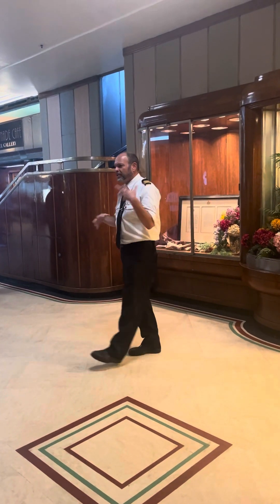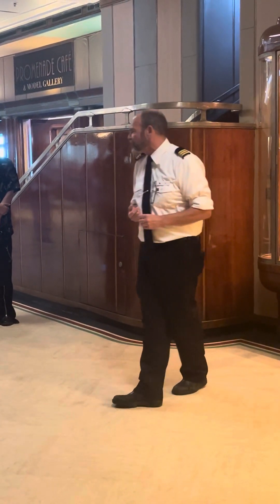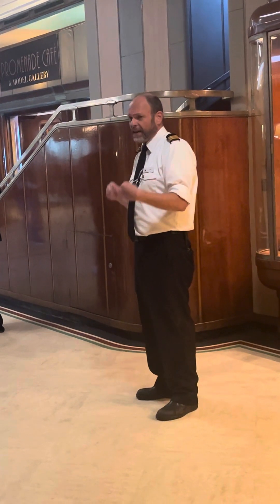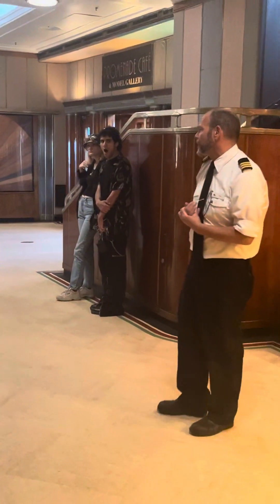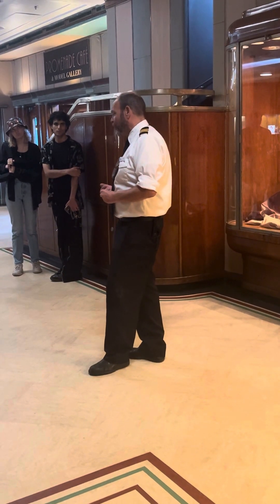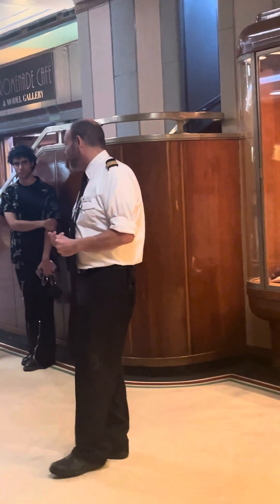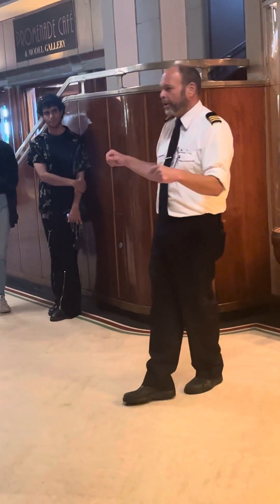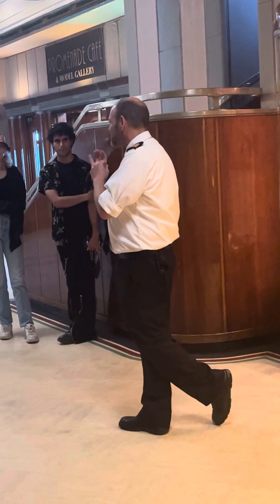Queen Mary: Glory Days Tour with Paul Part 1